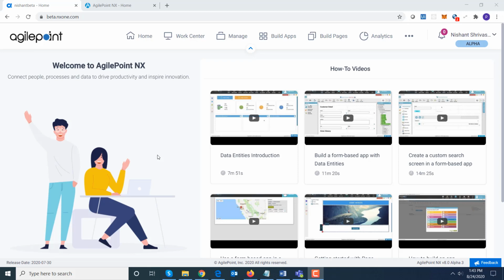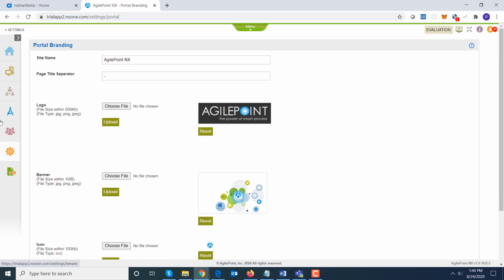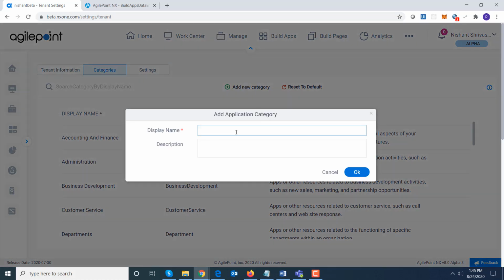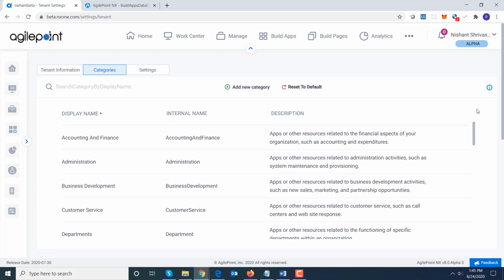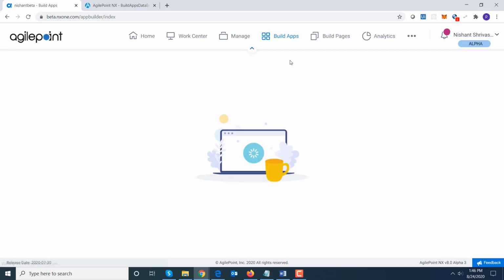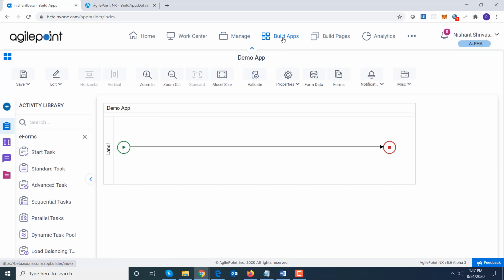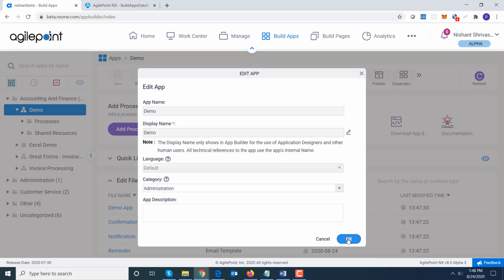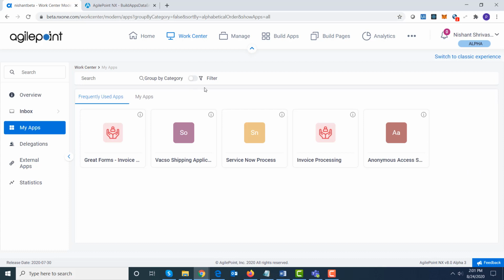Introducing App Categories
This feature allows grouping of closely related applications under a category which can be utilized in App Builder, Data Entity, Analytics Center as well as Work Center to group related apps together.